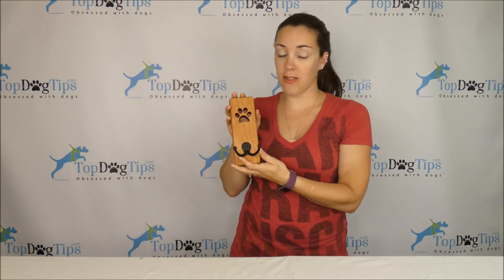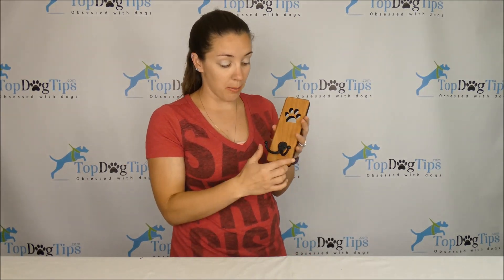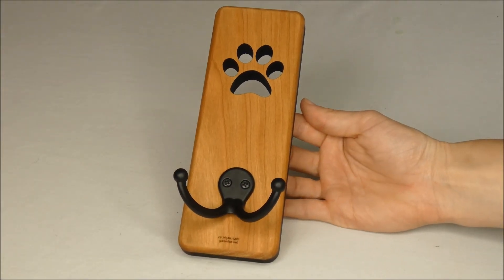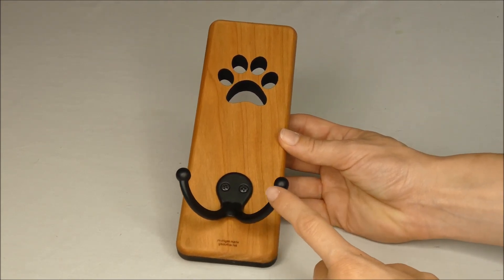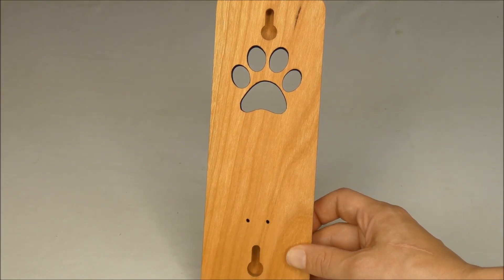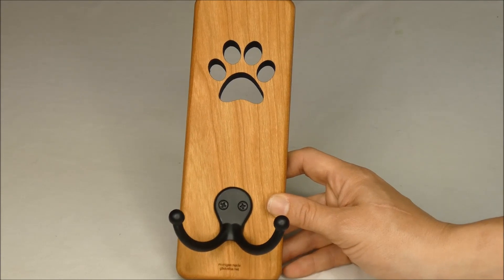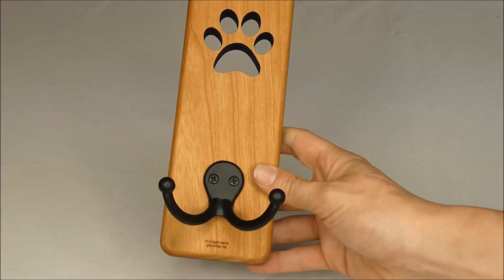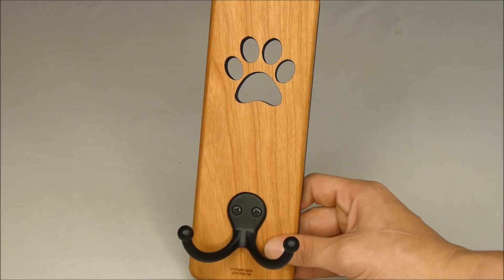G3 Studios Handmade Wooden Dog Leash Holder Review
Having a leash holder, like this one from G3 Studios, gives you an easy way to hang up your dog's leash in an easily accessible location. But, finding a leash holder that will match your home's decor and your own personal style might not be as easy as it looks.

I was given the opportunity to review this handmade wooden dog leash hanger from G3 Studios. As you can see from my photos and video review, it fits in perfectly in our home and looks great hanging on our wall!

"The hanger measures 7.75" high x 2.625" wide x 2.5" thick. We own our home, so putting nails or screws in the wall isn't a big deal to us. However, if you rent or lease your property and aren't allowed to hang things on the wall without permission, this leash holder from G3 Studios may not be the right option for you."